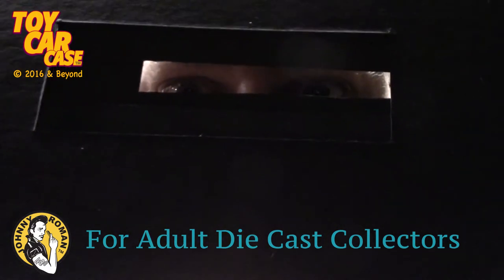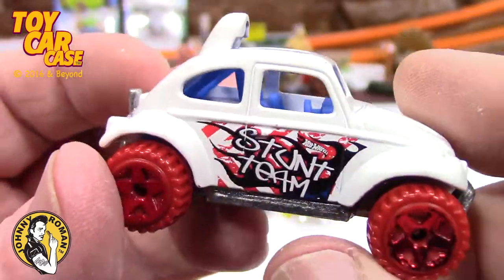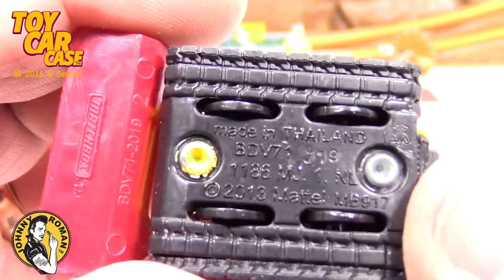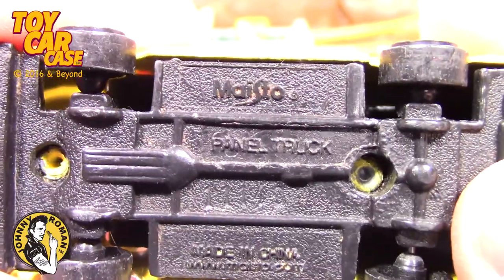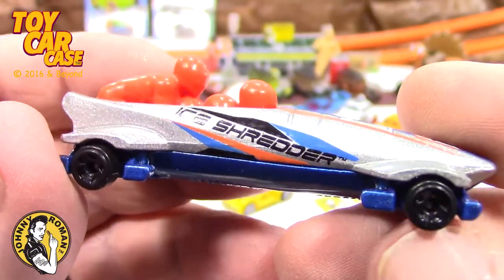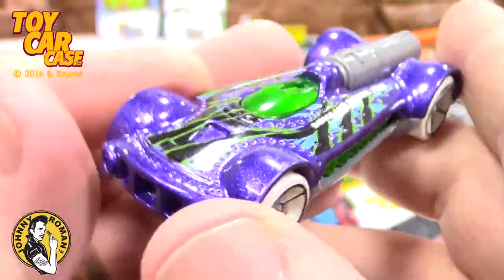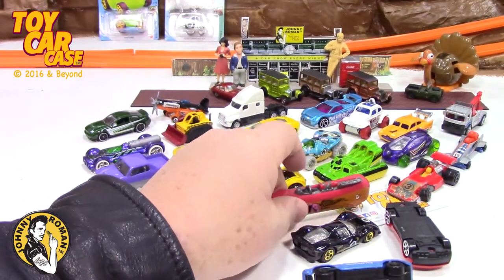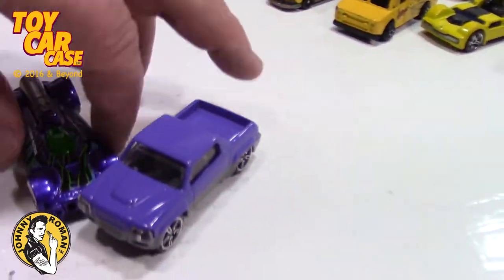985 Hot Wheels Mega Find 13 15 of 43 Bags of cars Toy Car Case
Toy Car Case is looking at